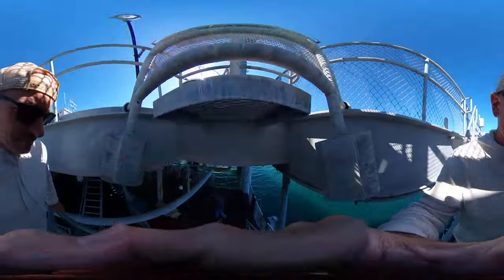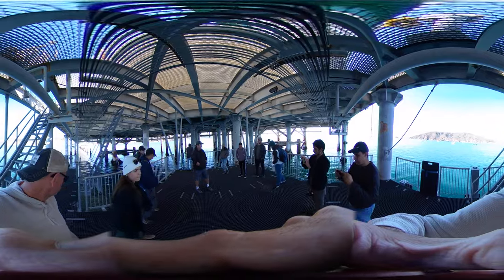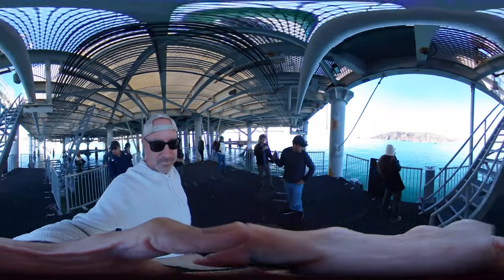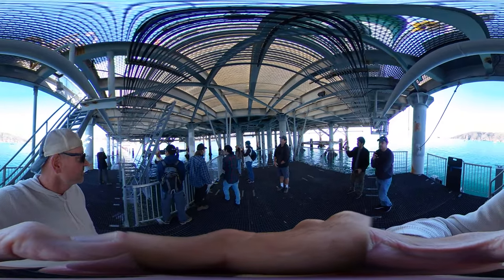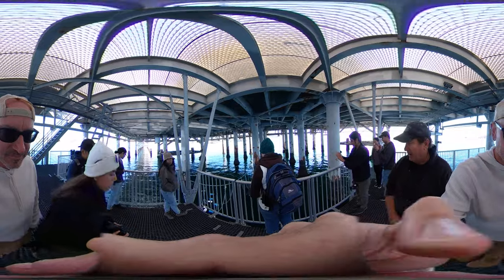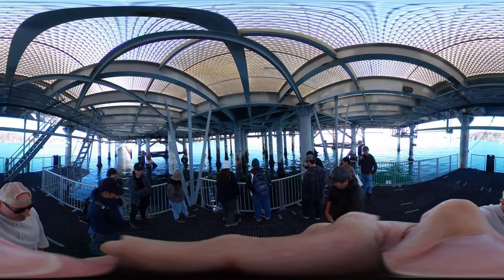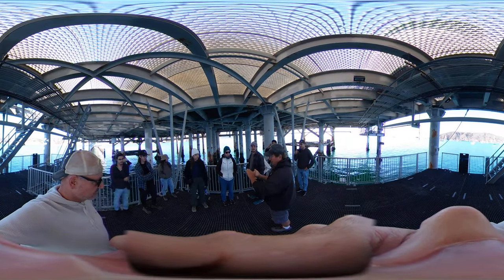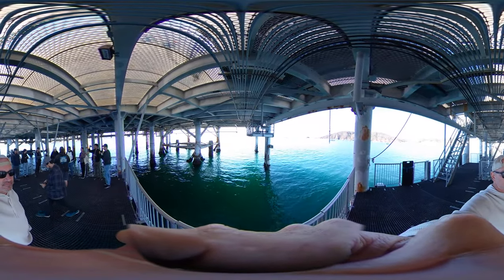Walking Under the CalPoly Pier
This was our tour stop under the main deck of the CalPoly Pier on November 2, 2022.